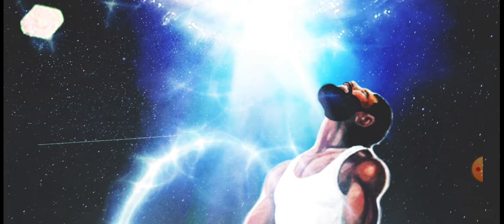SHARING MY THOUGHTS// Looking Up The Word "CONVERSATION" From 2 Peter 3:11